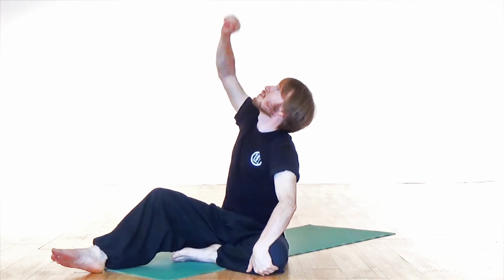Yoga eyes - Norwich Yoga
Norwich yoga master Niel Willcott talks about using your eye in Lohan Yoga. Improve your focus and learn to relax just by correctly using your eyes.